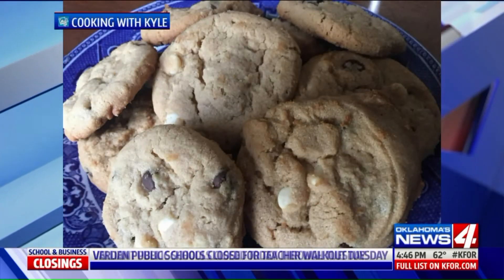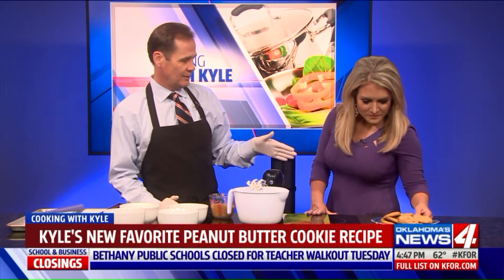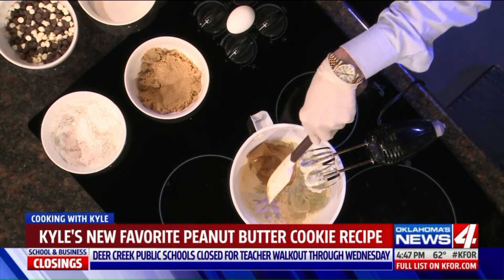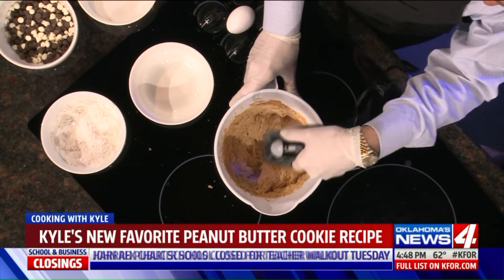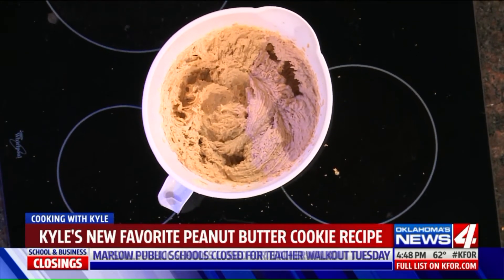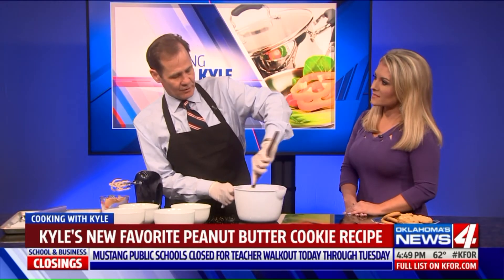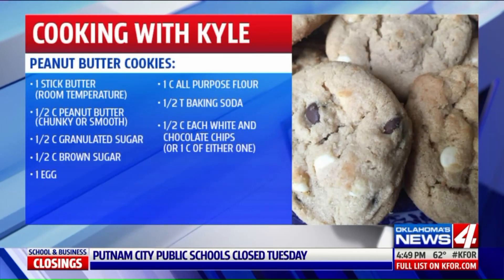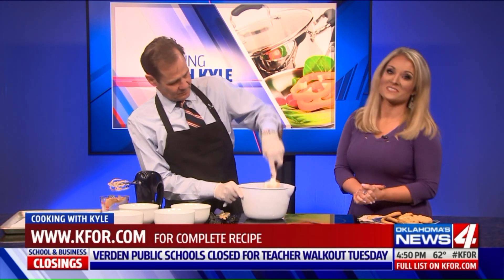Cooking with Kyle: Peanut butter cookies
Who doesn`t love a good peanut butter cookie?